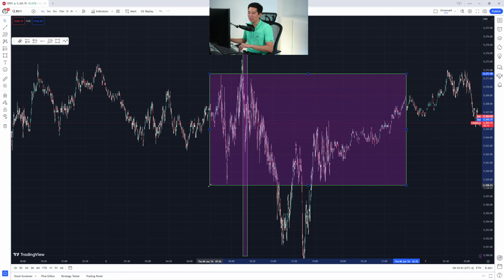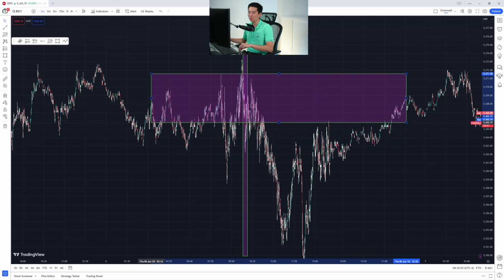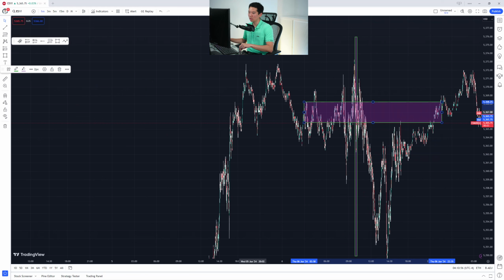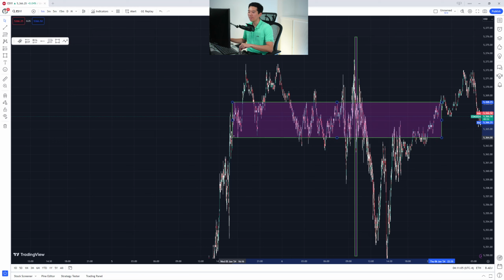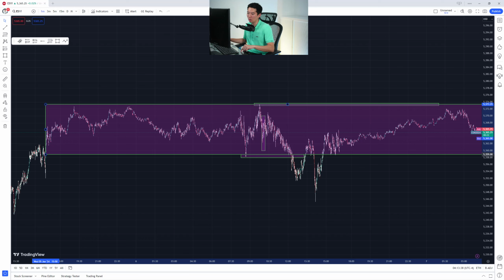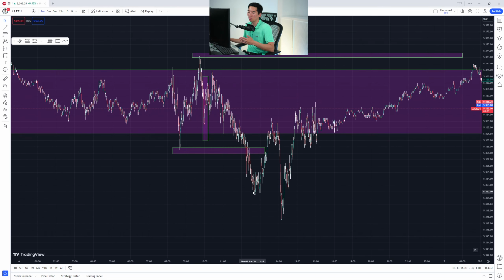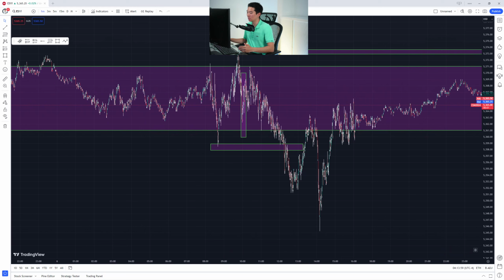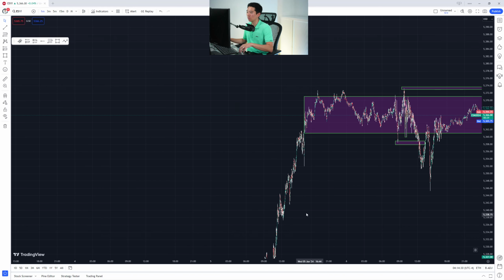Save Thousands of dollars using this Trading Zone Method